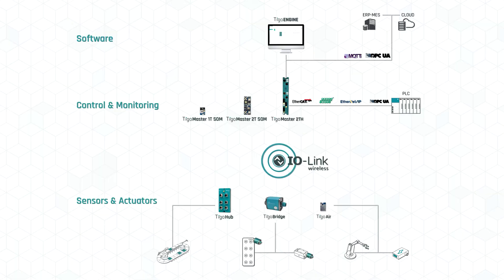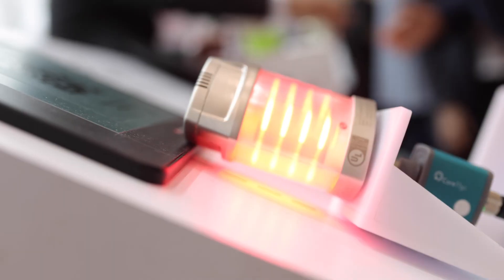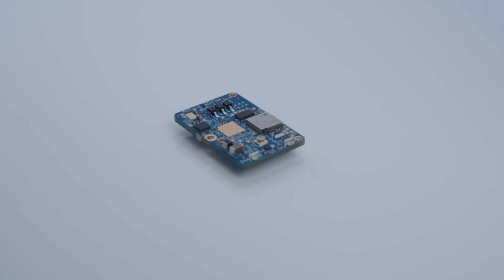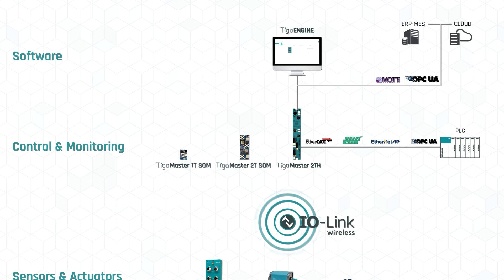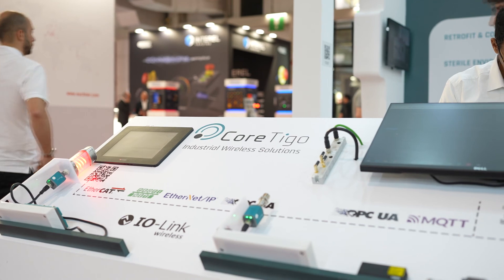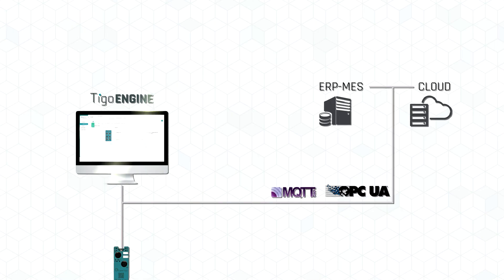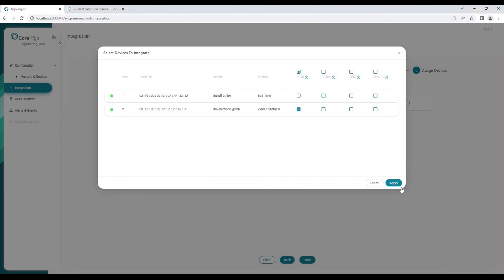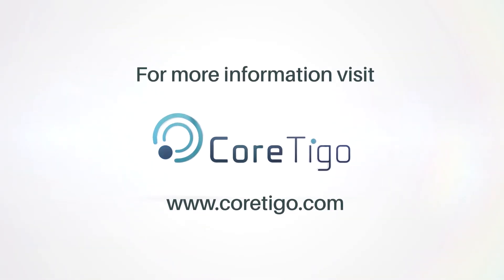CoreTigo's IO-Link Wireless Product Portfolio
CoreTigo Provides a complete wireless connectivity solution, from the devices through the master all the way to the PLC and Enterprise Applications.

 At the device level, CoreTigo’s solution enables devices and end points on machines and production lines to become smarter and completely independent. Converting existing IO-Link sensors and actuators to IO-Link Wireless is as simple as directly connecting a device to a TigoBridge. Multiple devices, both IO-Link and digital, can be connected to a single TigoHub for IO-Link Wireless connectivity. TigoAir and TigoBridge embedded modules are used for designing fully integrated IO-Link Wireless sensors and actuators.

At the center of CoreTigo’s IO-Link Wireless solution is the TigoMaster which on one end wirelessly connects to the IO-Link Wireless devices, and on the other to PLCs over industrial ethernet protocols such as EtherCAT, Profinet, Ethernet/IP or OPC UA. In addition, the TigoMaster can connect over MQTT and OPC UA to Enterprise Applications, to IIoT Servers and to the Cloud. A Single TigoMaster can connect wirelessly to multiple IO-Link Wireless devices, and several TigoMasters can be daisy-chained to support hundreds of devices in a single work-cell. Using TigoMaster embedded modules manufacturers can design their own IO-Link Wireless masters or embed into PLCs for IO-Link Wireless capabilities.

The TigoEngine is a software platform that is beyond an engineering tool. It is used for defining the IO-Link Wireless solution from setting up the devices and masters to configuring the wireless parameters. Other advanced functionalities include parsing IODD and PD. In addition, the TigoEngine contains a secured MQTT publisher, thus making it an interface for advanced IIoT functionalities such as Visualization and Rules.

With CoreTigo’s end-to-end wireless solutions, your production lines, and machines can now do much more.